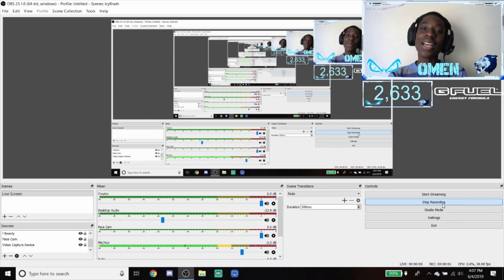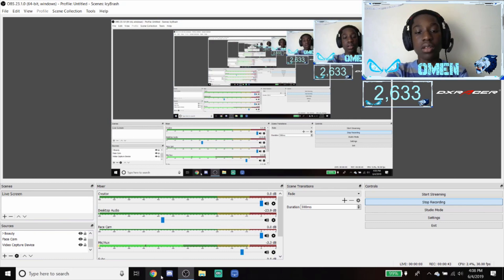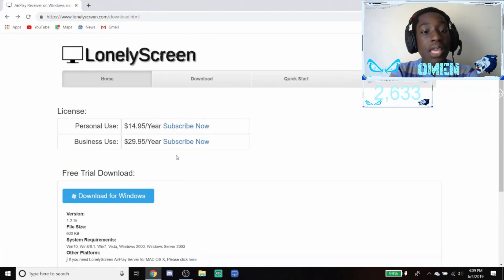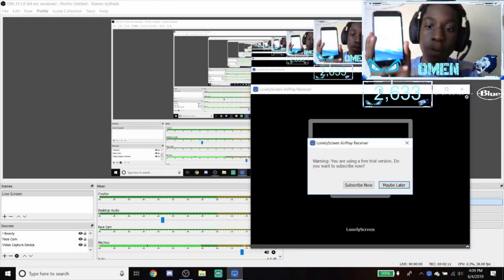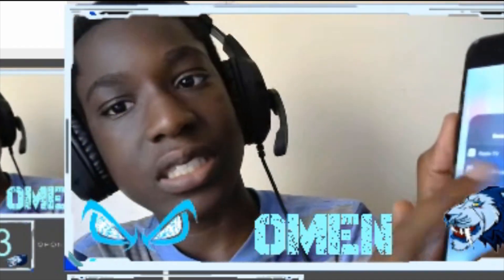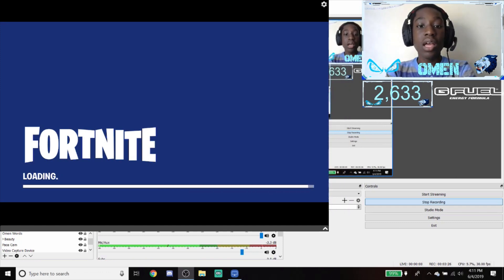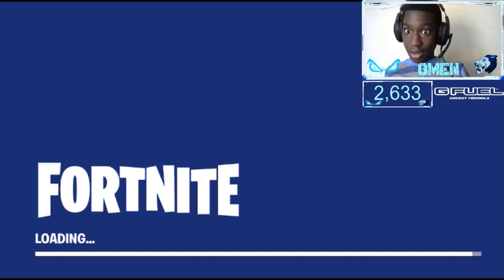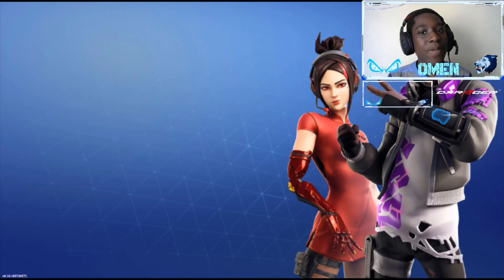STREAMING WITH OBS WITHOUT AN ELGATO 2019 (How To Cast Your iPhone To Your PC) -FREE-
Hey guys, here are the links you need to access.
If you have any questions be sure to hmu in the comments.